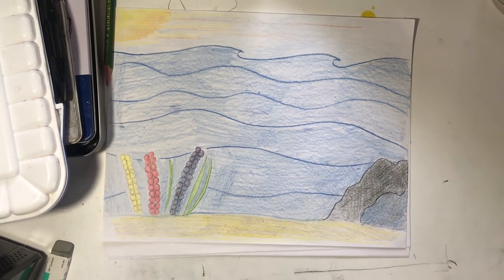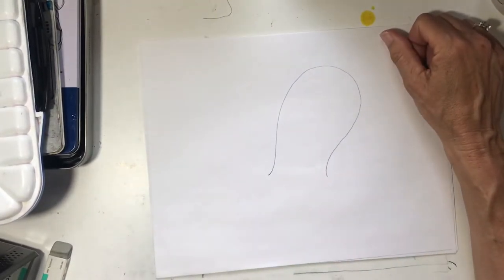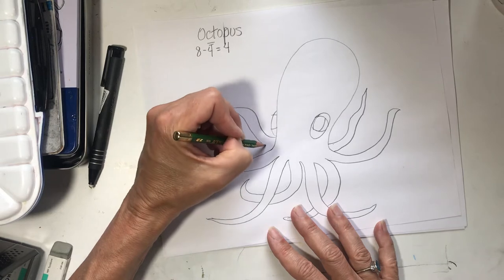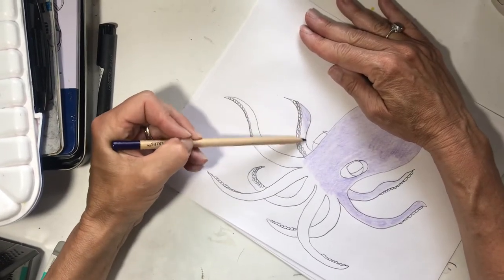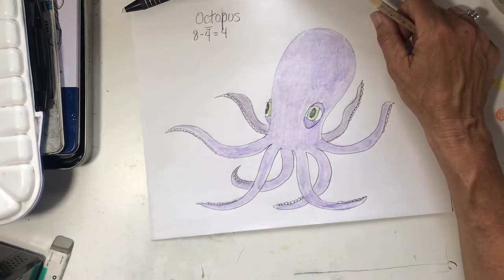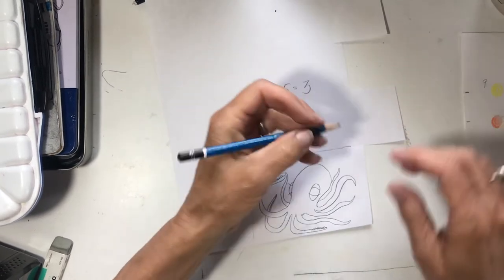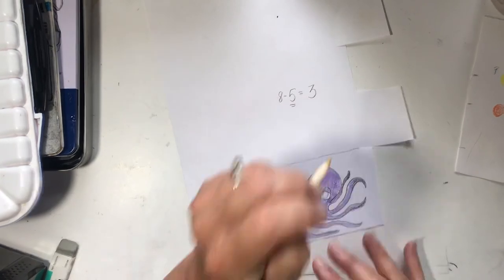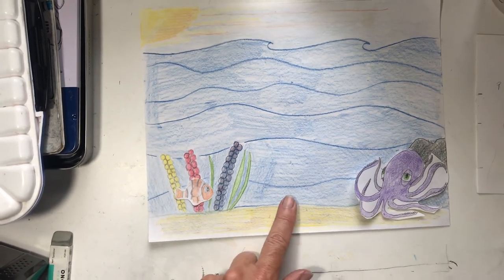How to draw an octopus